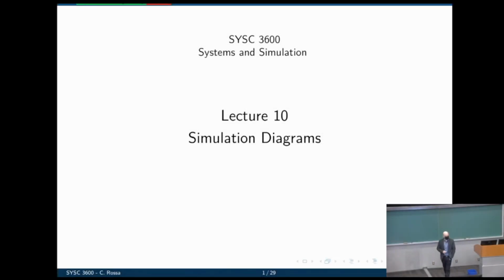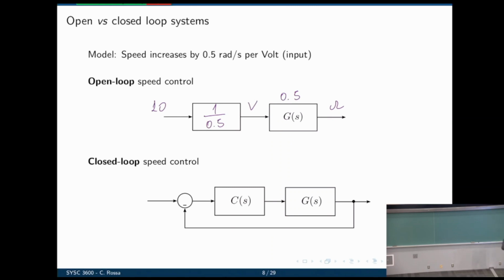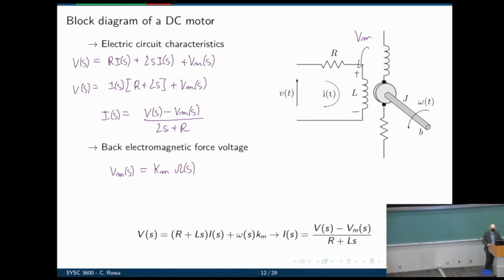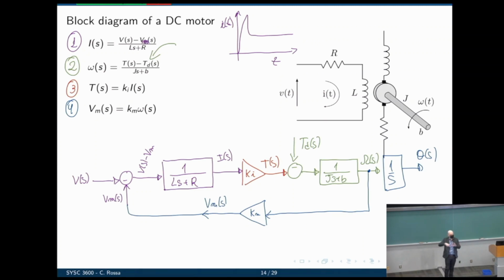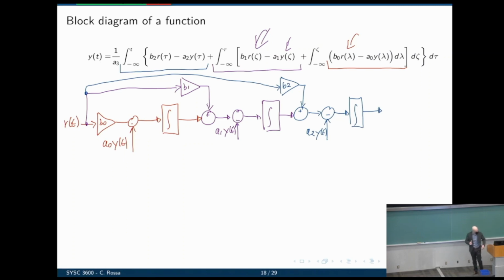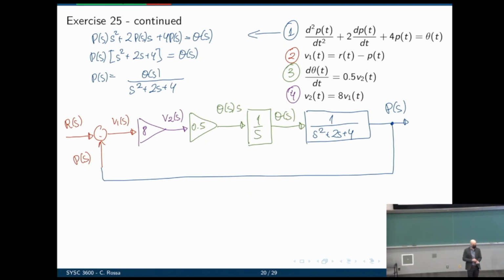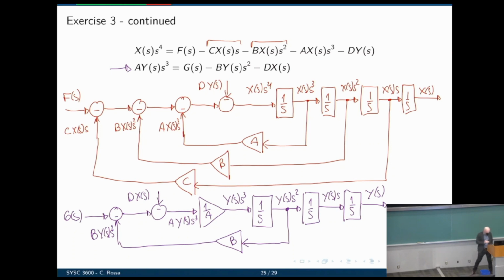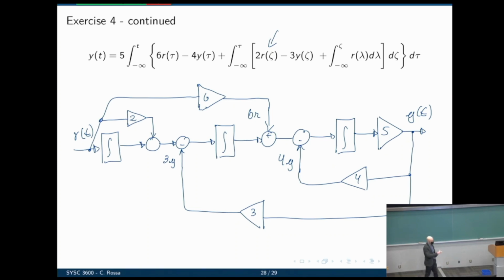Systems and Simulation, Lecture 10 - Simulation diagrams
Block diagrams .

All proceeds from video views are donated to the Centre Alimentaire Aylmer